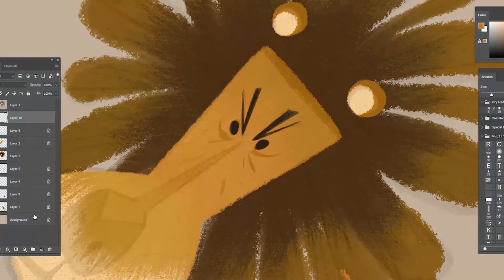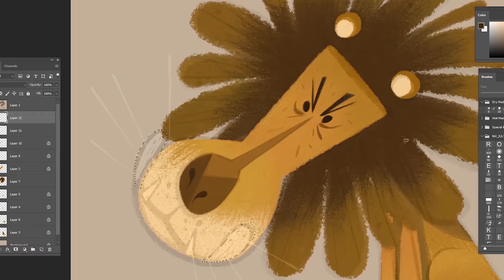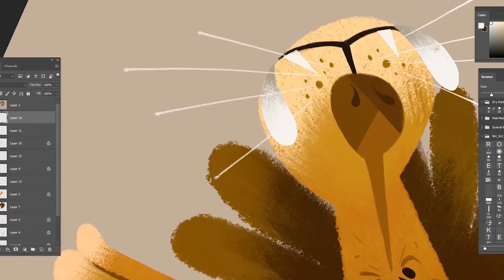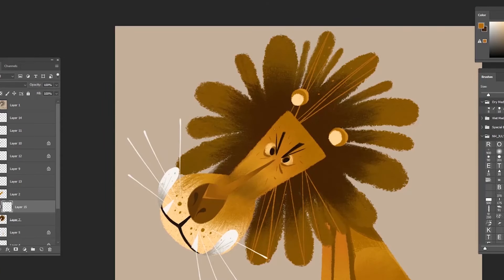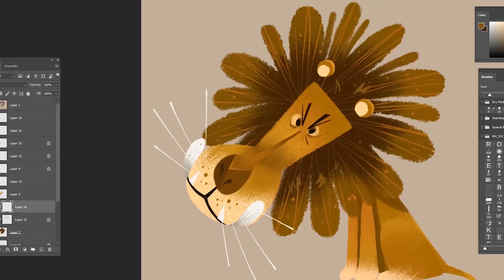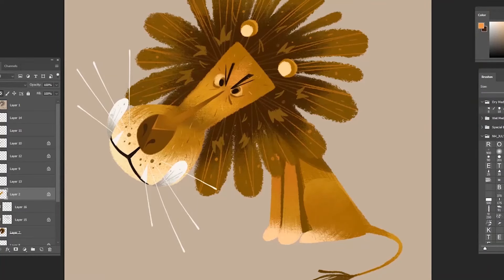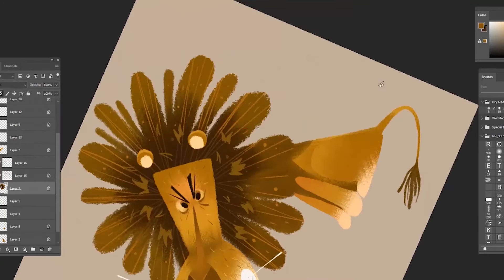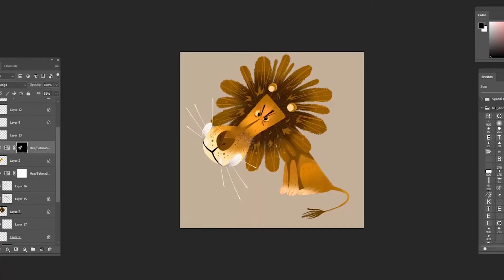How to Add Details on Lion Character in Photoshop - Part II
If you want to try my texture brush, you can download my collections of Texture Brush for download

| Music |
Particles by Tony Anderson